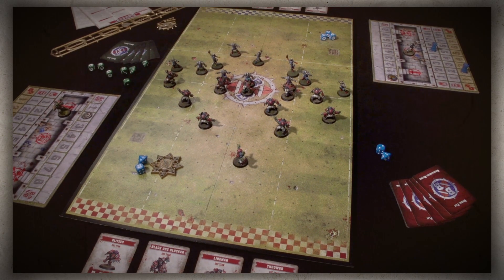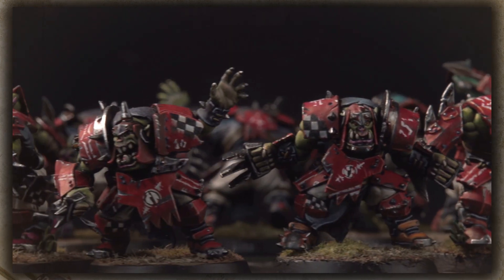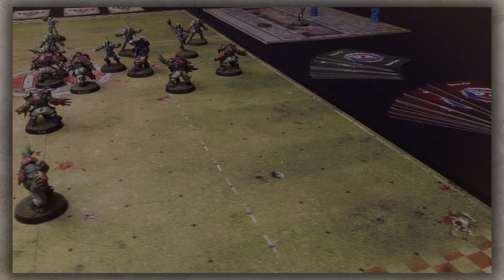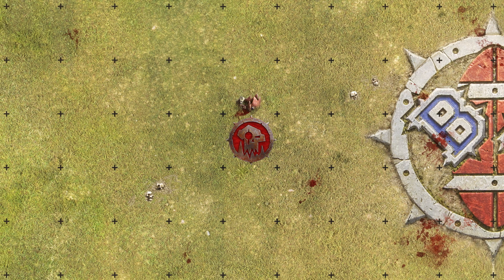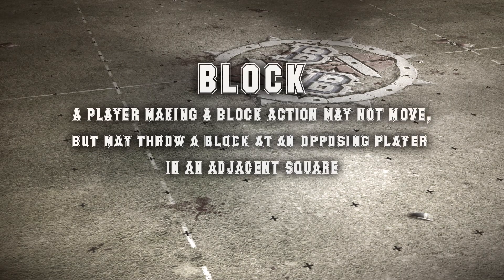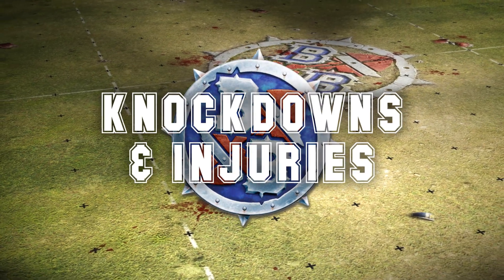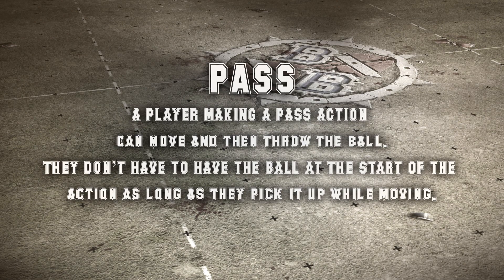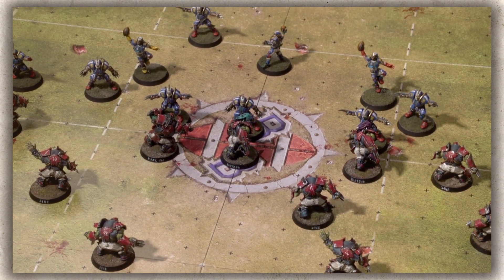Blood Bowl Overview